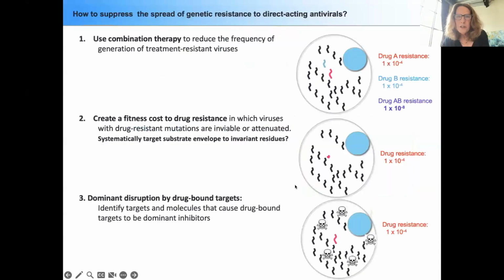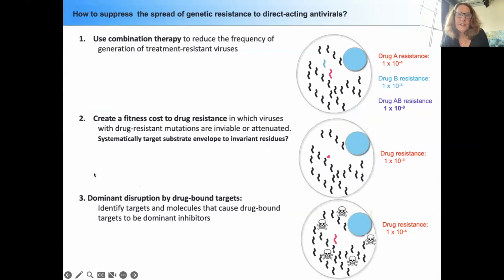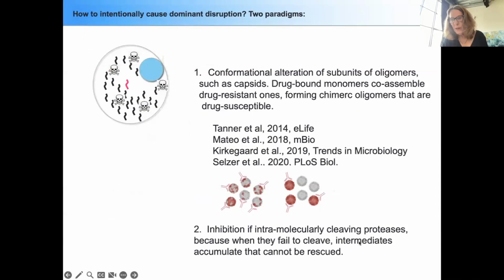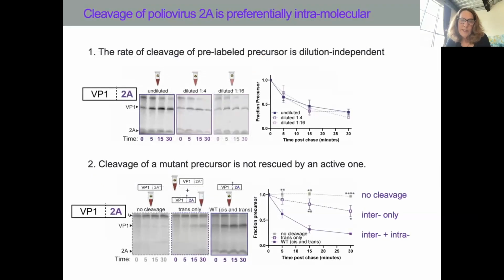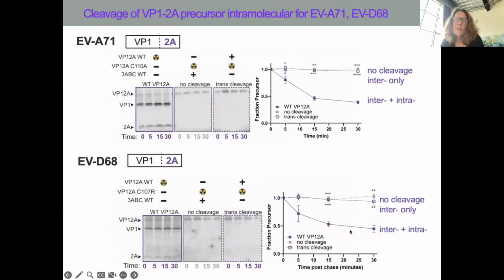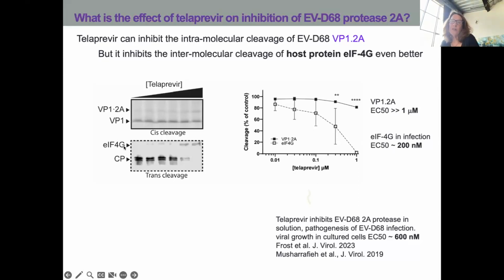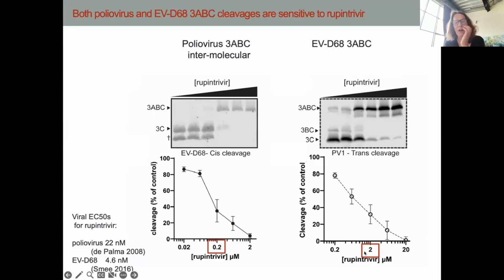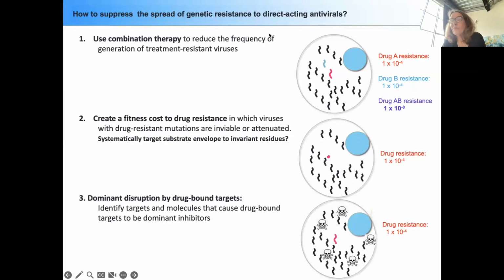Karla Kirekegaard's 2023-07-19 Antiviral Drug Discovery (AViDD) Open Science Forum Talk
This is Karla Kirkegaard’s presentation at the monthly [virtual] Antiviral Drug Discovery (AViDD) Open Science Forum on 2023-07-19.

Their talk is titled "Biochemistry of suppressing drug resistance by viral quasispecies."

Karla Kirkegaard is a part of the ASAP Discovery Consortium AViDD Center.